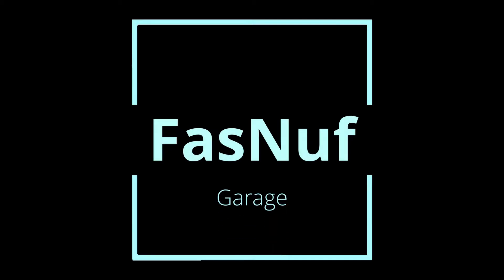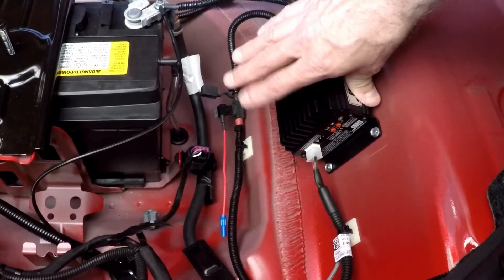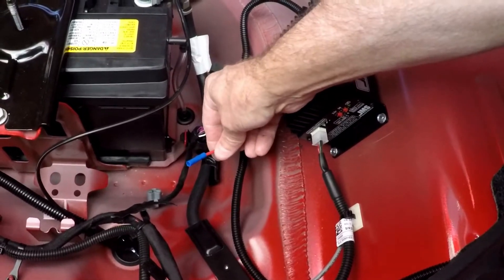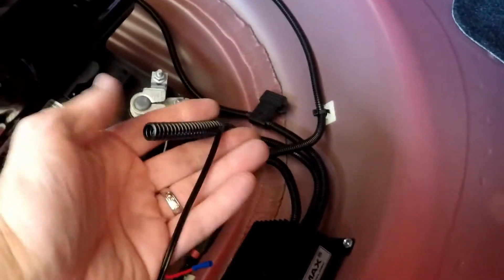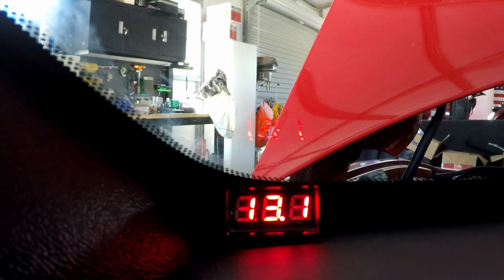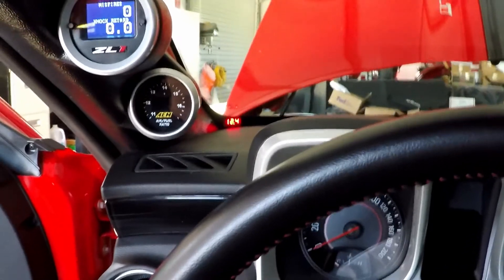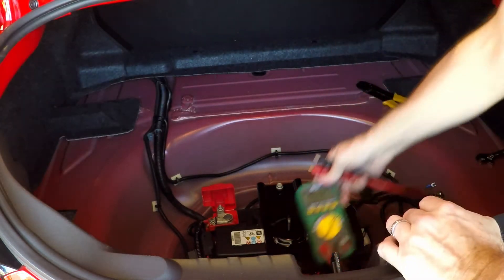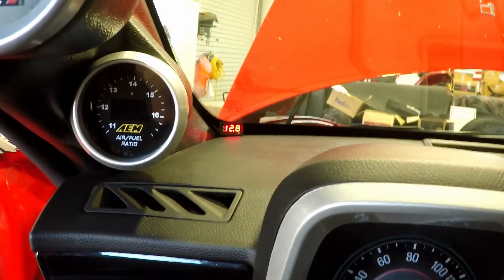Boost A Pump Voltage Monitor for the Zl1 Camaro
A tiny volt gauge to monitor my Boost A Pump output.